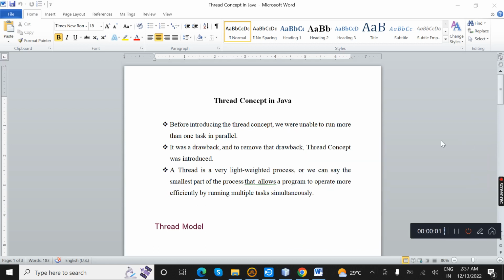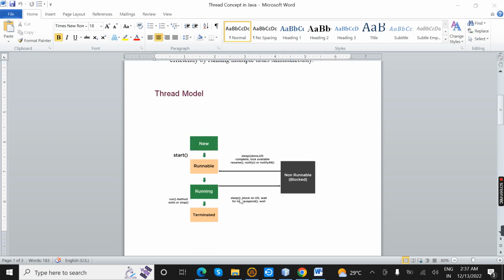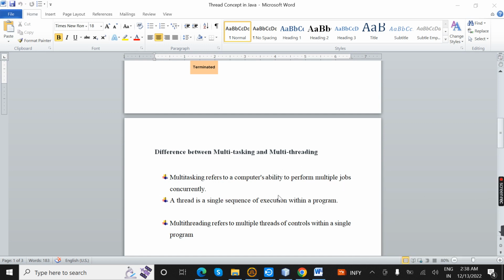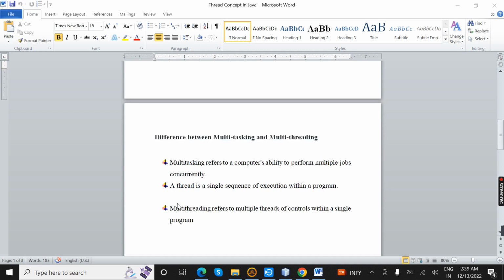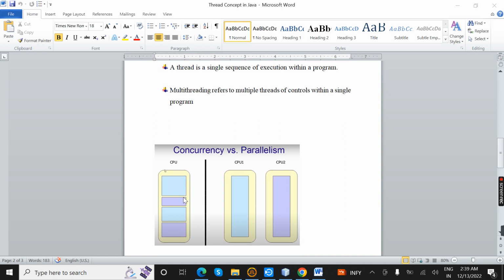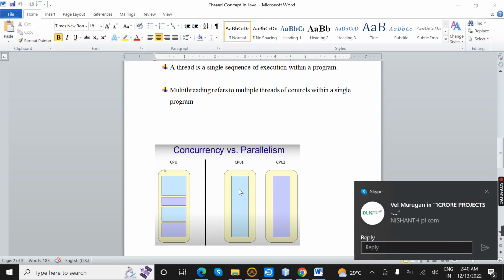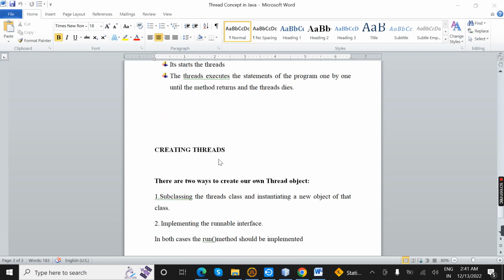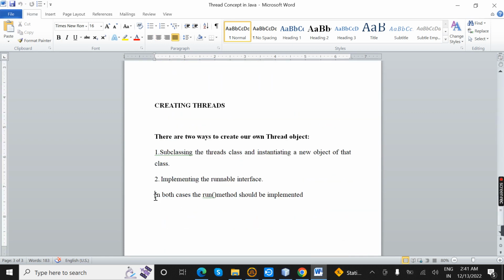#31 Java Threads Tutorial | Introduction to Java Threads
Java Threads Tutorial | Introduction to Java Threads